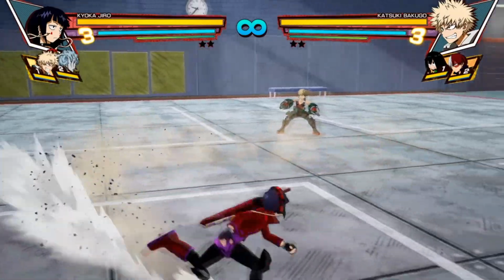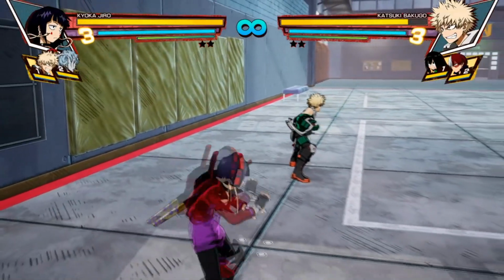Advanced Jiro Kyoka Breakdown: My Hero Academia: One's Justice Mix-ups/Resets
Hey guys!! Someone asked me to do a advanced jiro breakdown and I thought why not!! Today I show how to get her basic bread and butter to keep going and be extended! You can reset doing this and put pressure on people as well with this mix up! I hope you guys enjoy the video!!